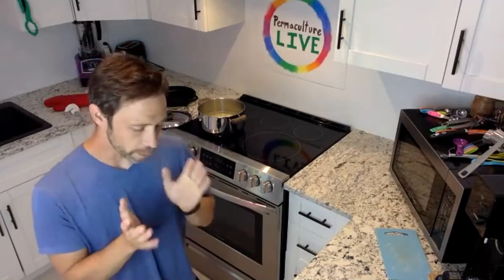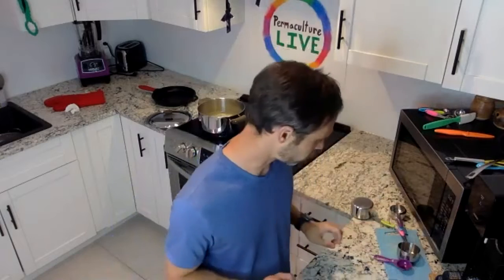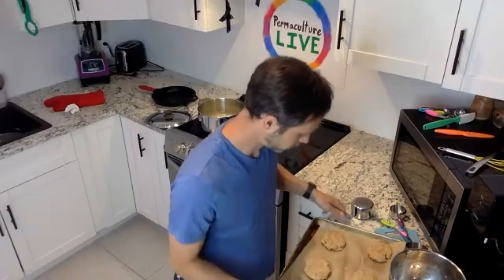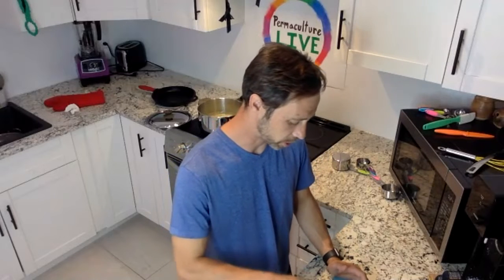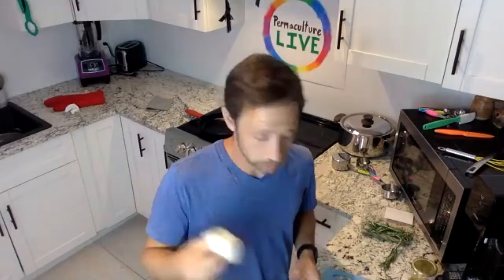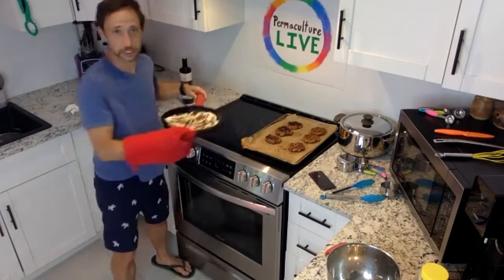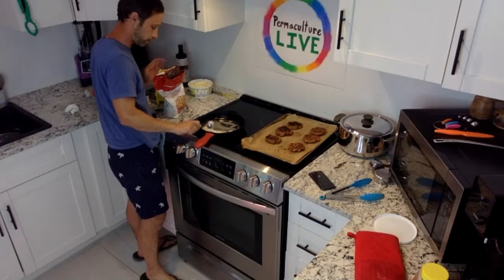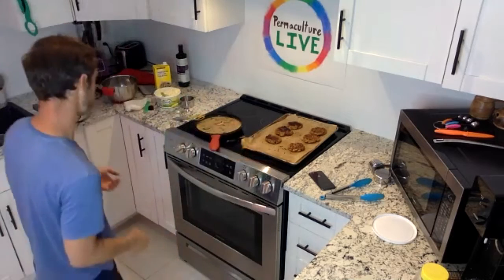GROW Community Chef Series - Salisbury Steak & Gravy with Brian Faber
Brian Faber is the founder of Permaculture Live. He and his two children are members of the Niagara Falls community. Brian and Permaculture Live share real-life experiences guided by the ethics of Permaculture: Earth Care, People Care, and Future Care.
From gardens to world adventures, Brian has the privilege of exploring this planet intimately. Today, Brian designs and coaches using the principles and practices of Permaculture.
The recipes shared by GROW and Permaculture Live in May reduce carbon footprints, are healthy for your body, and inspire a wholesome tomorrow with healthy behaviours today